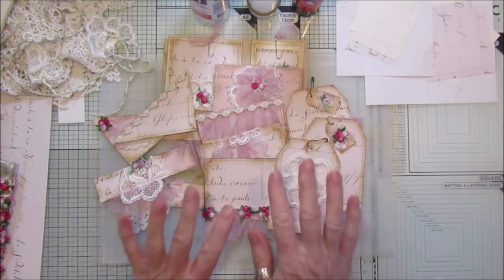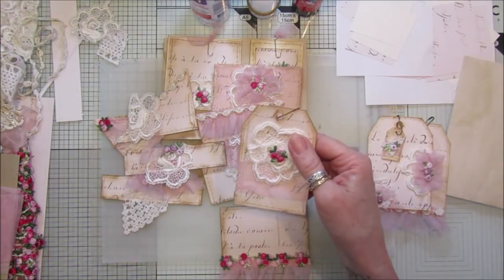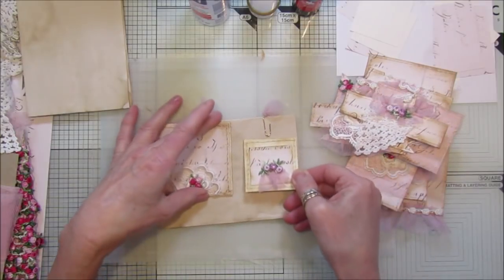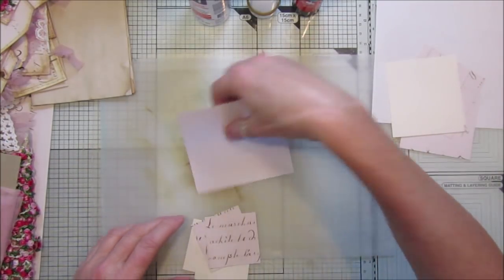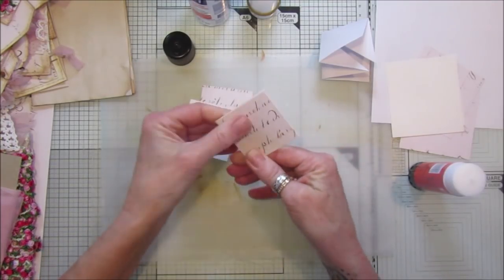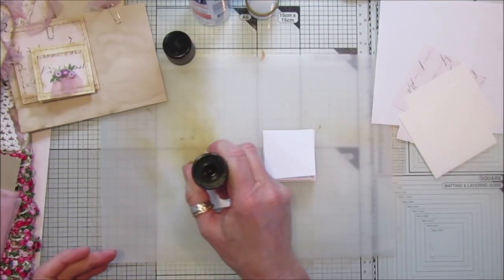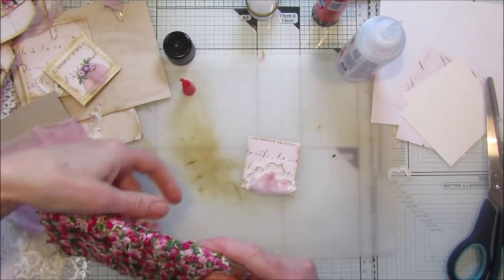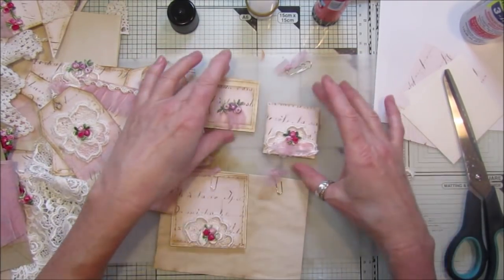Shabby Chic Journal Embellishments and Tutorial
In this video I show you the Shabby Chic embellishments that I have been making and a tutorial on how to make a fold out journaling embellishment.